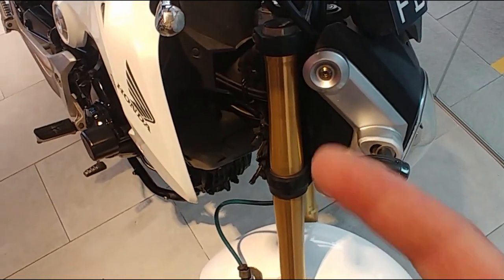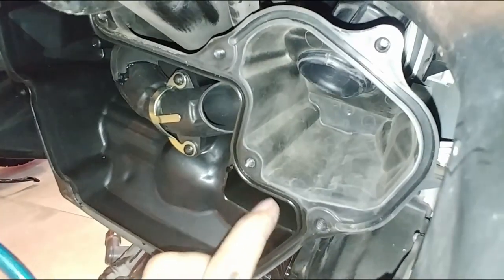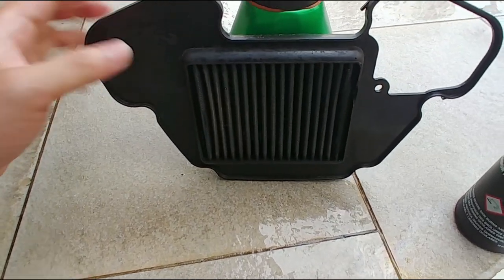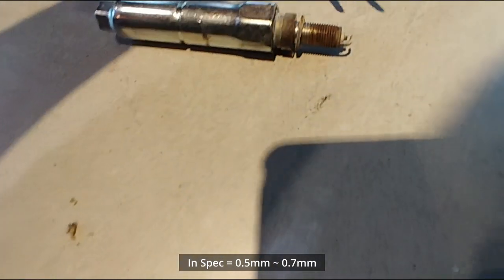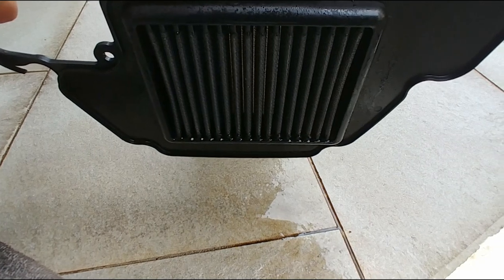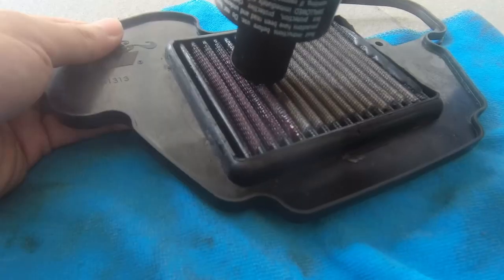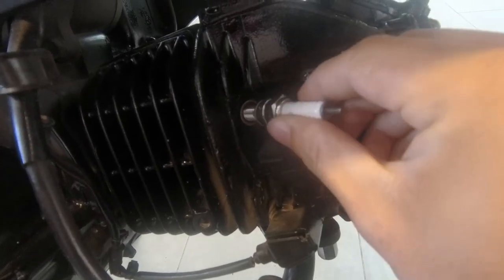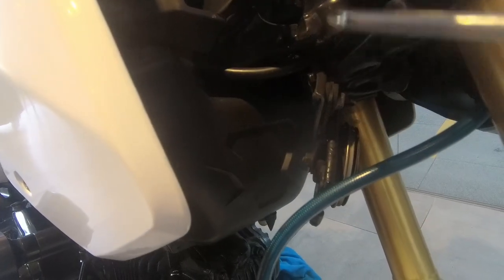Strip Down KNN Air Filter & New Spark Plug | Honda MSX125 Restoration [ Part 3 ]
Tools Used
- Screw Driver
- Size 14 Spanner
- Spark Plug Removal Tool

Cleaning Kit
- K&N Filter Cleaning / Recharge Kit
- Tap Water